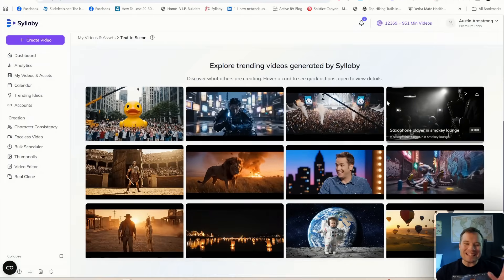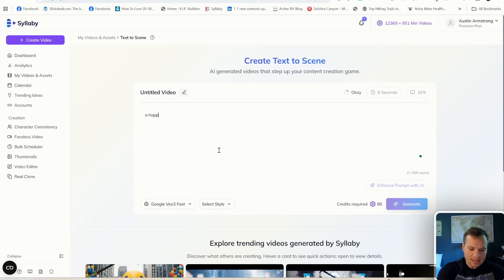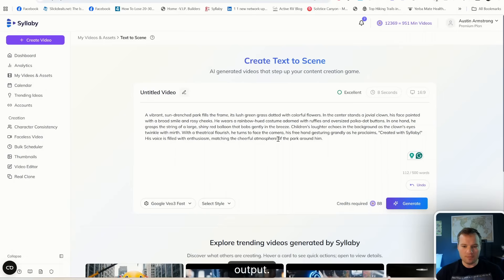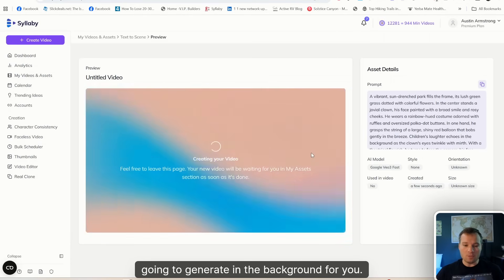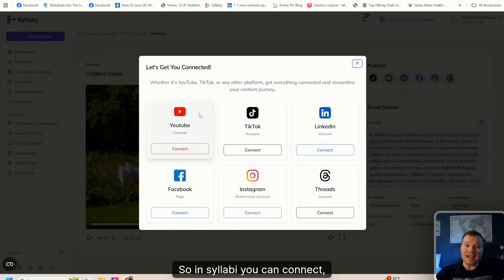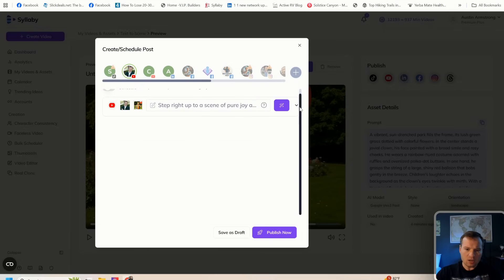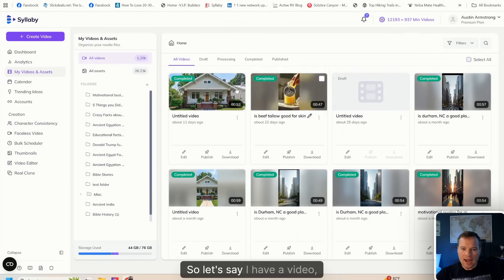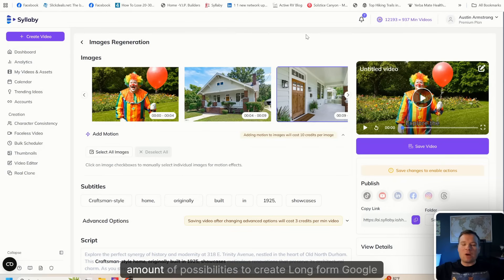Publish Google VEO 3 Videos To Social Media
▶️ You can now create, schedule, and publish Google VEO 3 videos directly to every social media page using

Discover how to create high-quality videos with SolveEye using the power of Google Veo 3! This ai video generator lets you make content from simple text prompts. Learn how to use Google Veo 3 and other ai tools to enhance your video creation process with generative ai.

I also made you a list of all of the useful websites